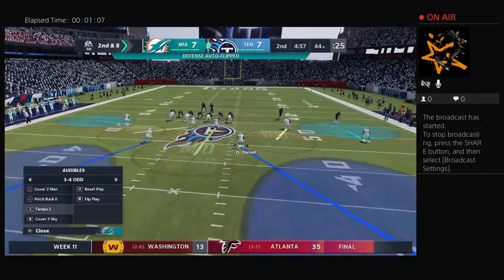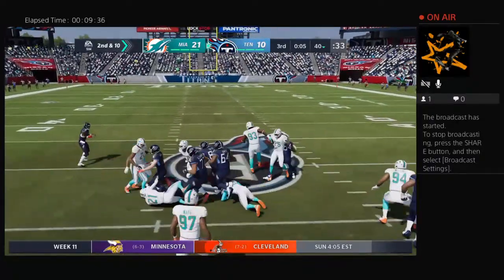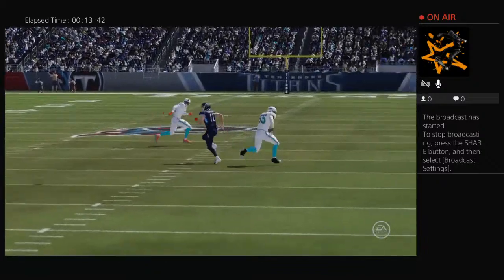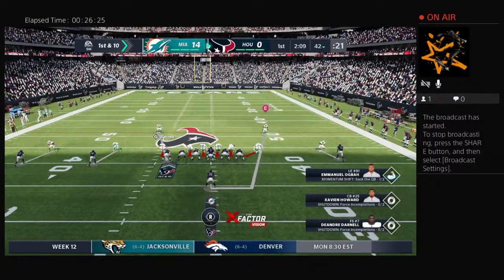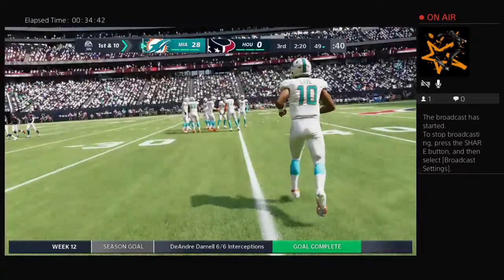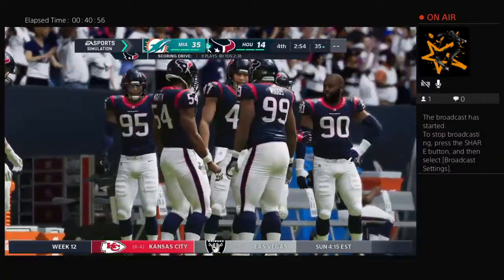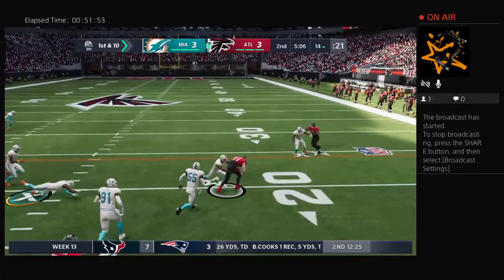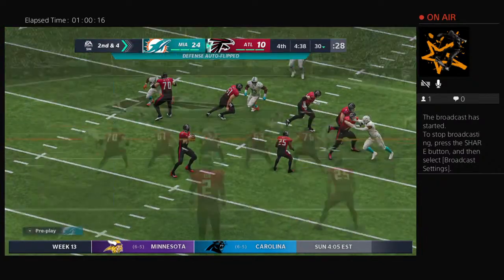G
Hi my name is fisher